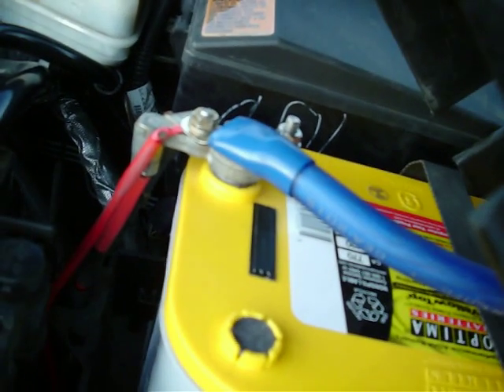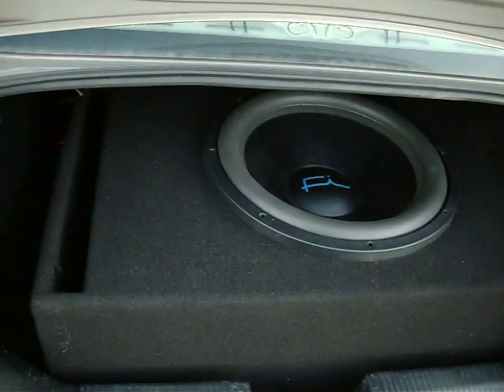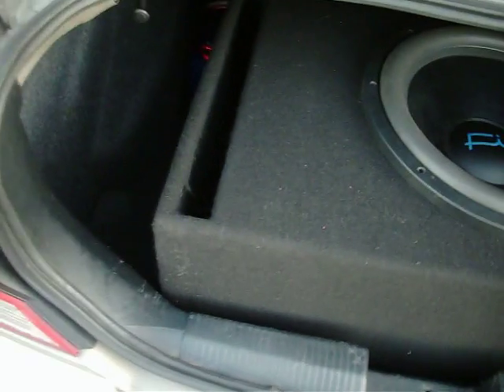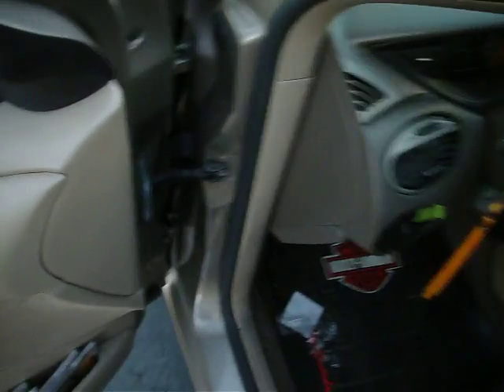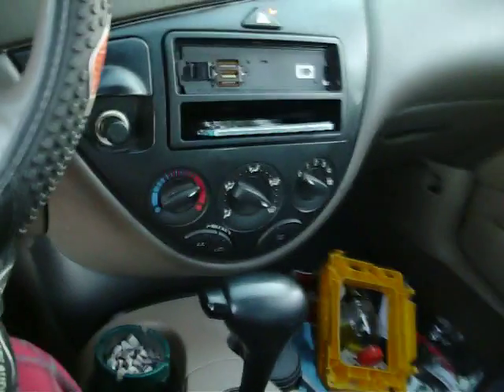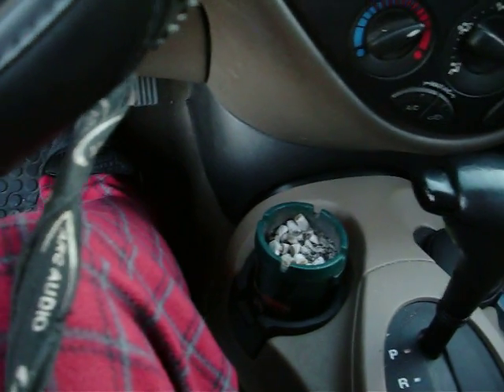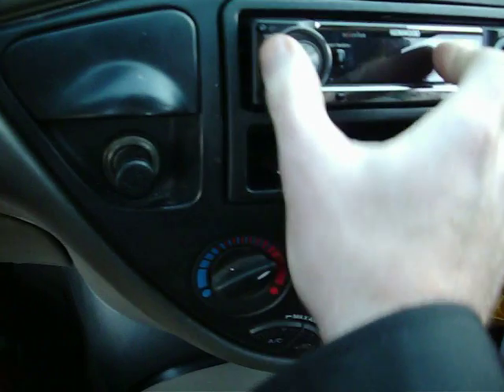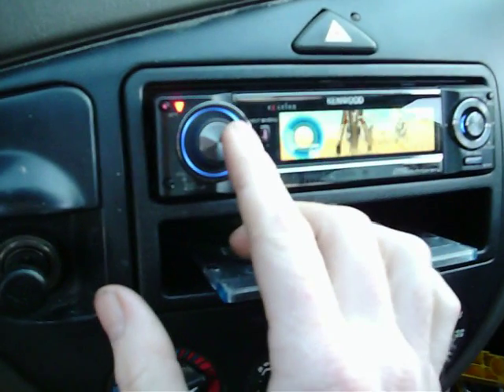VOLTAGE DROP JL AUDIO 1000/1V2 YELLOW TOP KINETIK ZERO GAUGE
my amp is blinking low volt blink blue and cut out when i turn it up brand new yellow top D35 deep cycle batt and kinetik HC800 and Tsunami zero gauge to a stinger fused splitter distro block to two 4 gauge Tsunami idk whatever